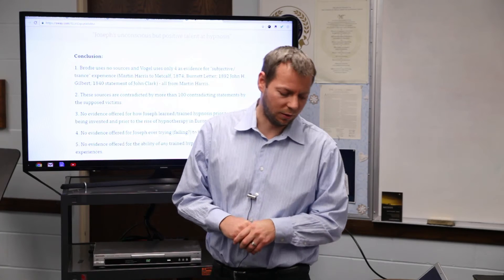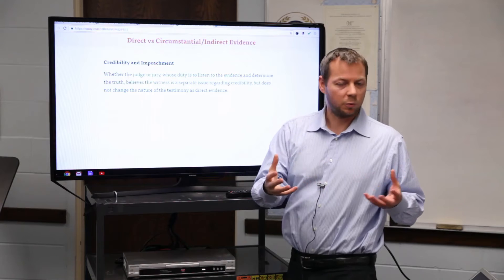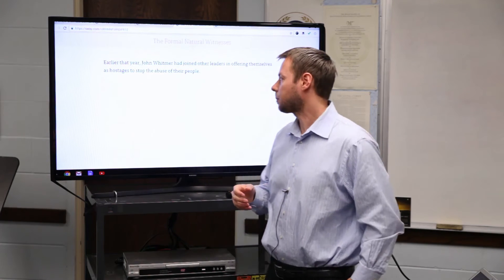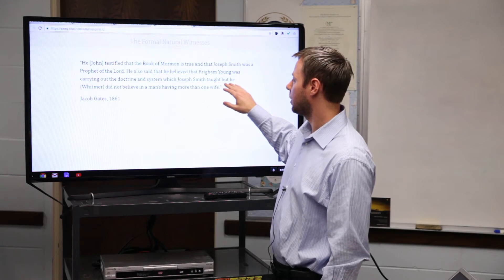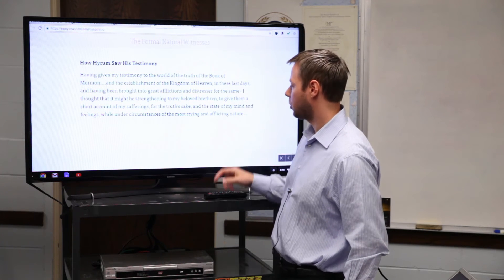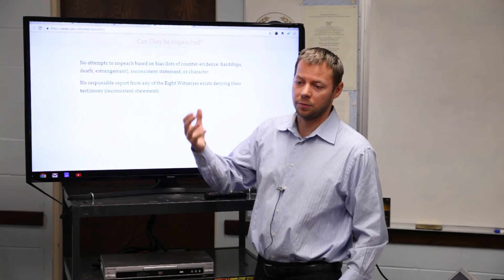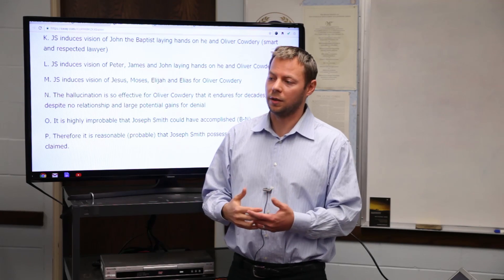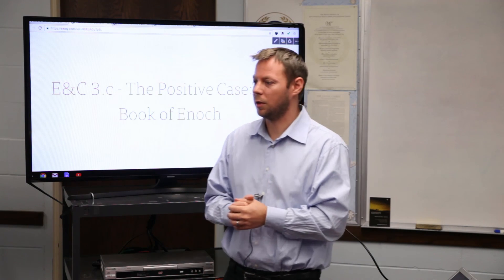LDS Truth Claims 7 - Attempting to impeach the Eight Witnesses (see links below!)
Similar to previous sessions addressing the witnesses of the Book of Mormon, we evaluate the eight as witnesses using BICC and offer counterarguments for critics.